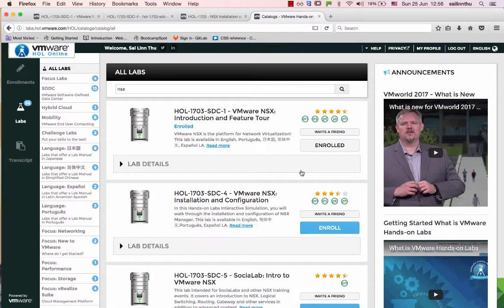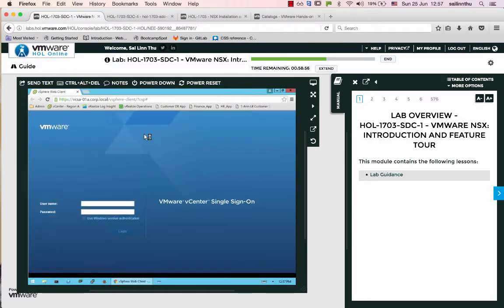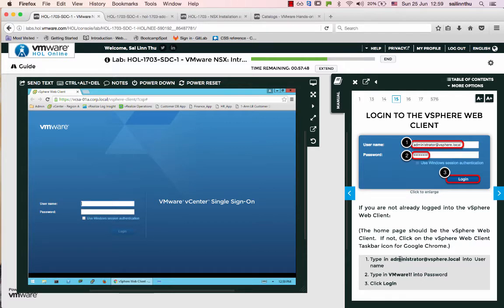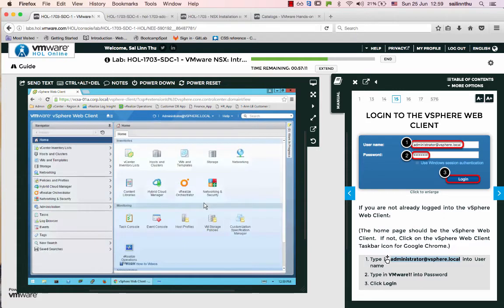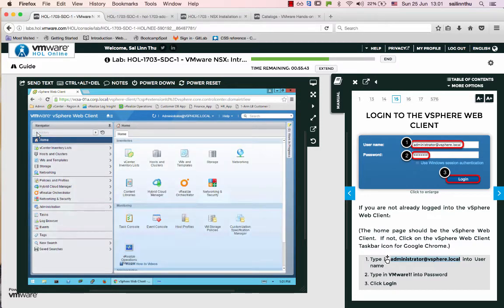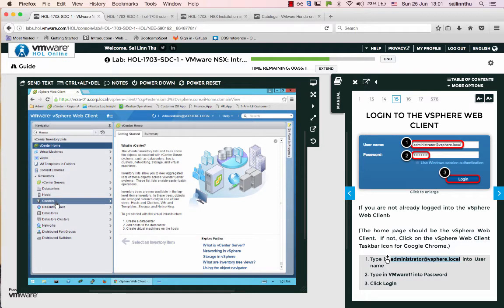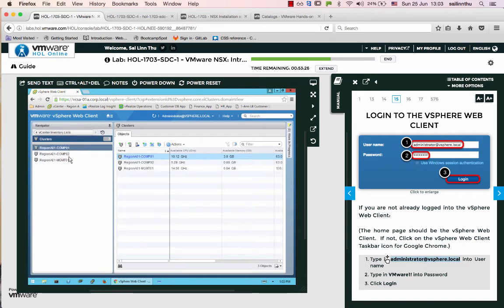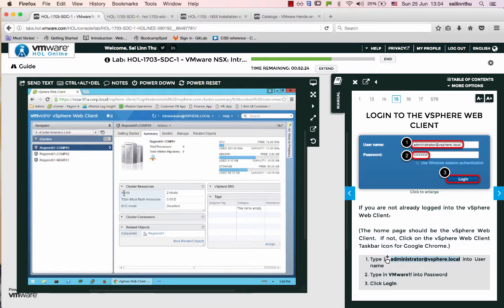VMware NSX - Tutorial 08